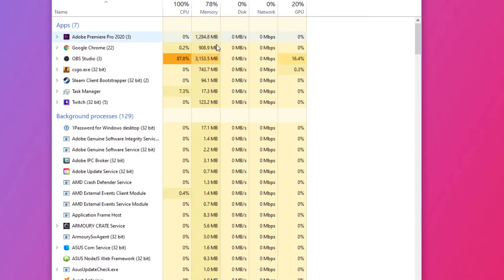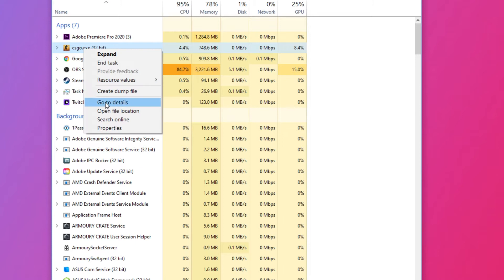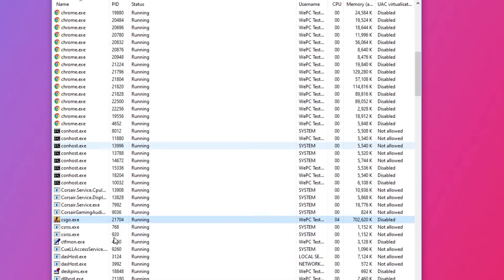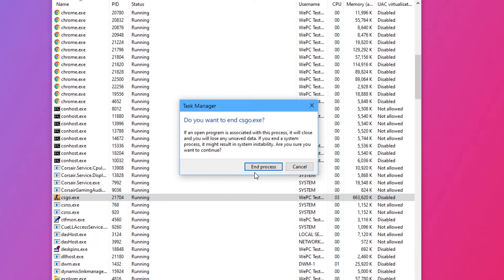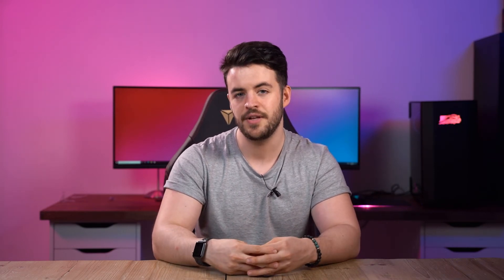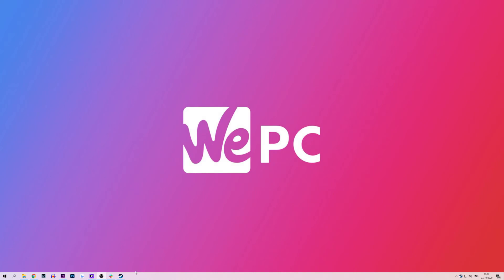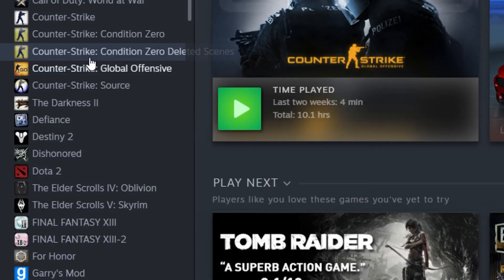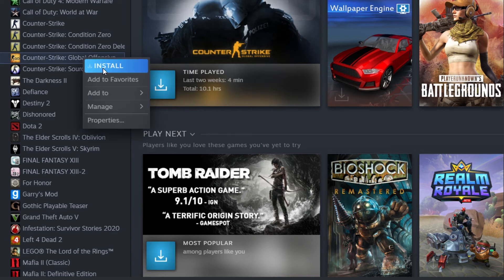How to fix Steam Game Already Running Error 2021!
In this video Jay will show you how to fix the Steam Game Already Running Error!